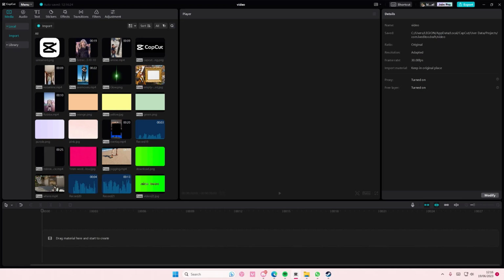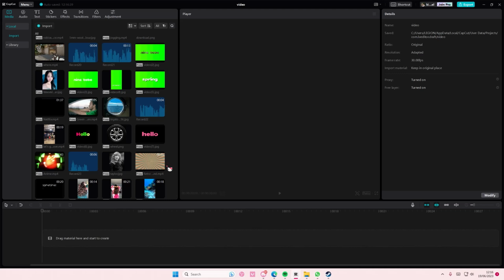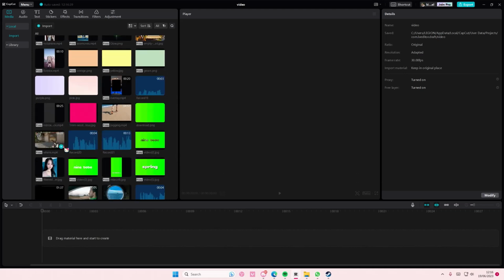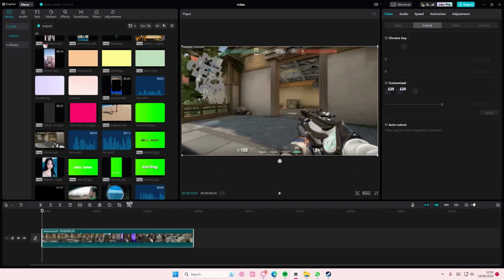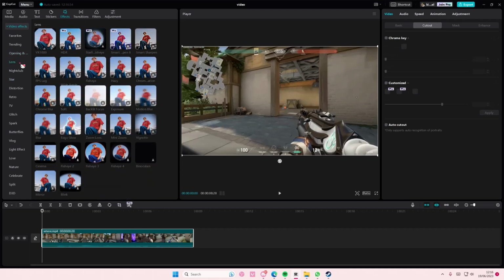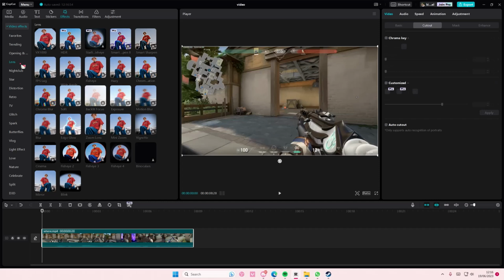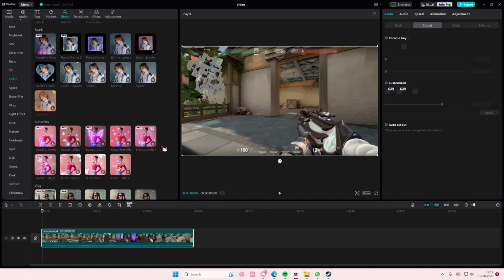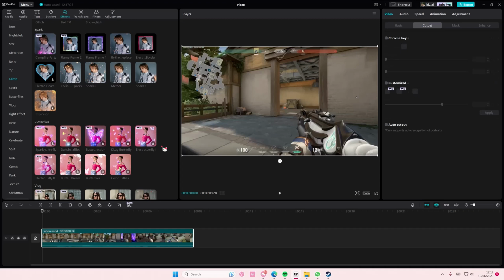Where Did My Basic CapCut Video Effects Go On CapCut PC? Find Video Effects! NEW UPDATE JULY 2023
Learn how you can find basic effects on CapCut PC by watching this video.